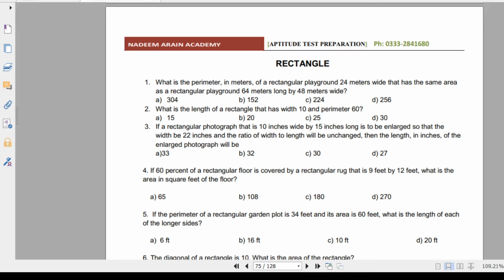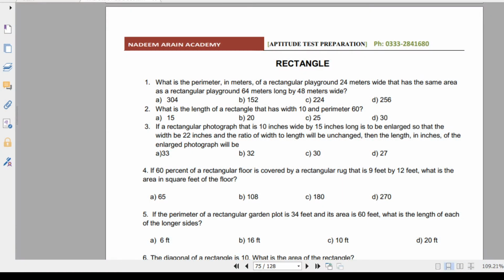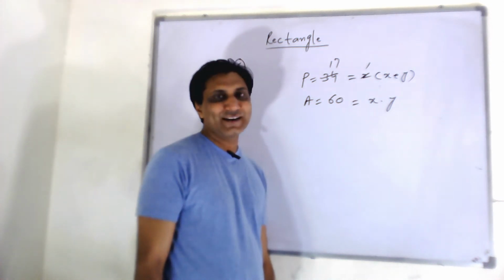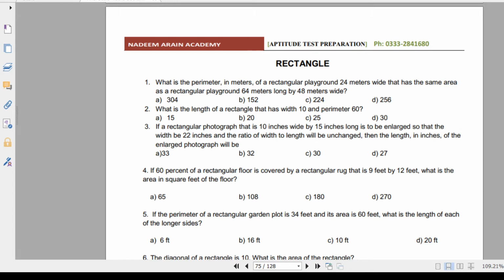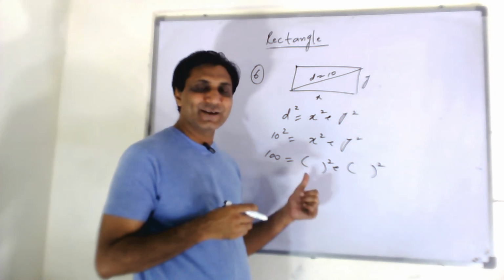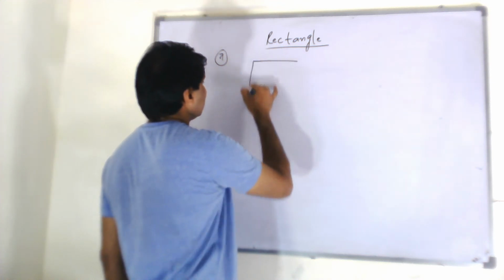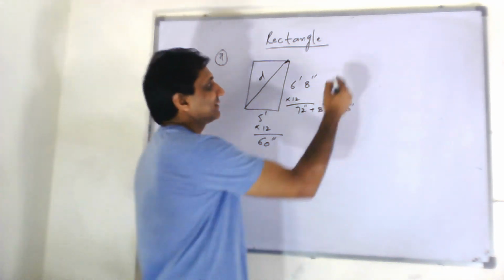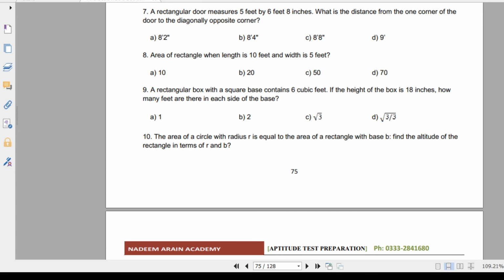Rectangle Geometry Applications Part-02 | Area, Perimeter & Diagonals | GRE GMAT SAT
Important Rectangle Geometry Applications for GRE, GMAT, SAT & GAT

In this video, we solve application-based rectangle geometry problems commonly tested in GRE Quant, GMAT Quant, SAT Math, and GAT exams.

You will learn how to solve questions involving:

Percent area coverage

Rectangle dimensions using area and perimeter

Rectangle diagonals using Pythagorean theorem

Unit conversion (feet and inches)

📘 Questions Covered:

4️⃣ Finding total floor area from percent coverage
5️⃣ Finding longer side using area and perimeter
6️⃣ Finding rectangle area from diagonal length
7️⃣ Finding diagonal length with mixed units
8️⃣ Basic area calculation of a rectangle

Solved using quick exam methods.

📌 SAT Courses

📌 GRE Courses

📌 GMAT Courses

📌 IELTS Course

00:00 Introduction
00:04 Q4 Percent Area Covered by Rug
01:08 Q5 Rectangle Dimensions from Area and Perimeter
03:21 Q6 Area Using Rectangle Diagonal
04:59 Q7 Door Diagonal with Unit Conversion
07:19 Q8 Basic Rectangle Area
07:28 Final Tips and Wrap Up